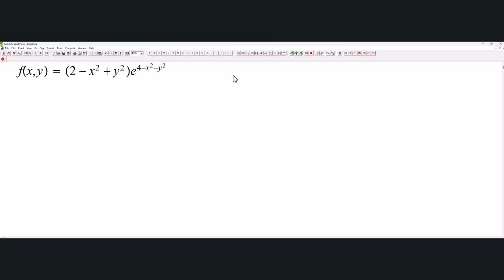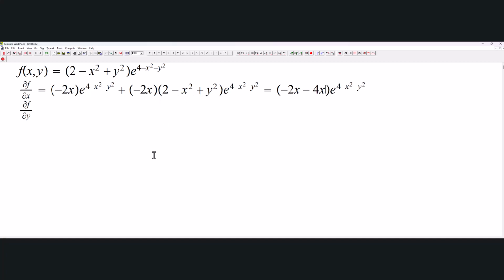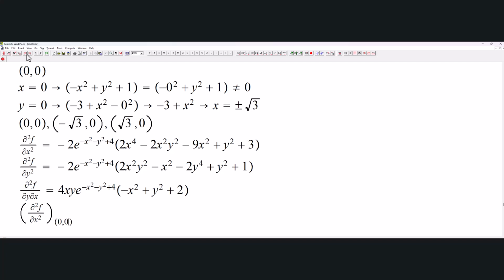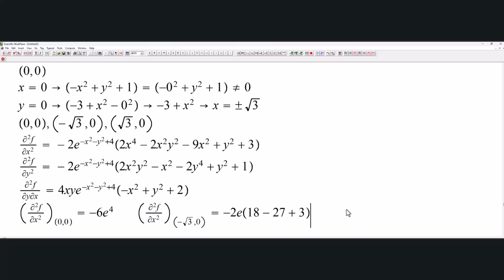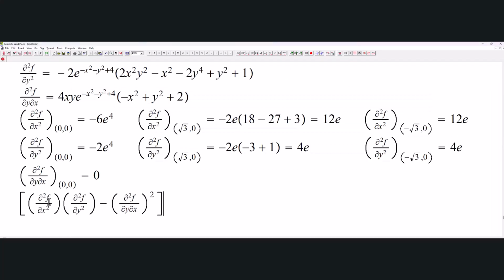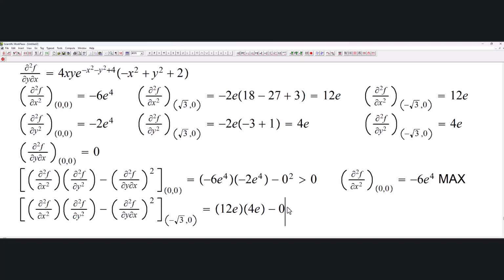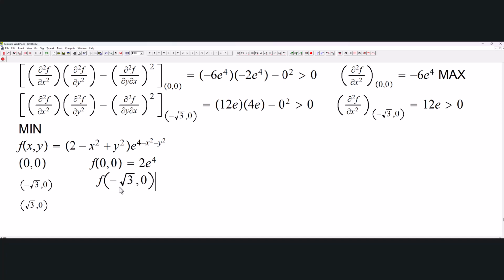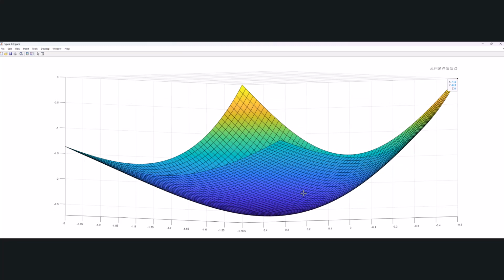Local Max Local Min Analytically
MATLAB commands
syms x y
f(x,y)=(2-x^2+y^2)*exp(4-x^2-y^2)
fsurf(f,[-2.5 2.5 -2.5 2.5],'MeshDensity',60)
hold off
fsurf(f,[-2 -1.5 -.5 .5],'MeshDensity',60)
hold off
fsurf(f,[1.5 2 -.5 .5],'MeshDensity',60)